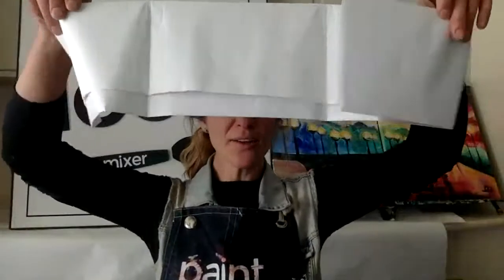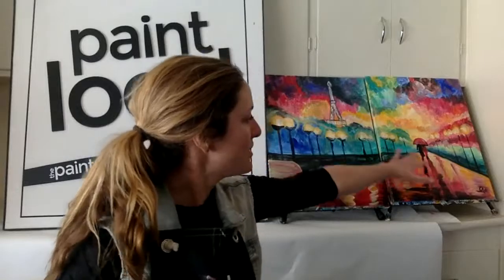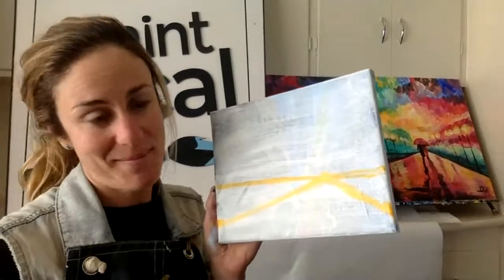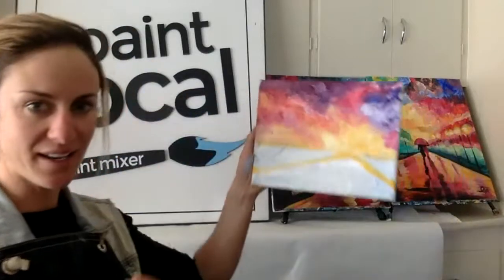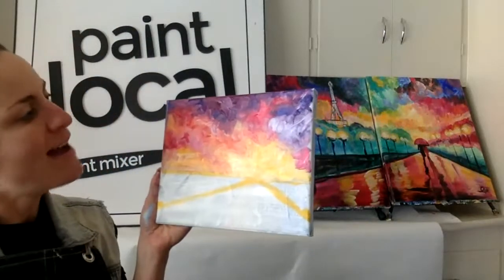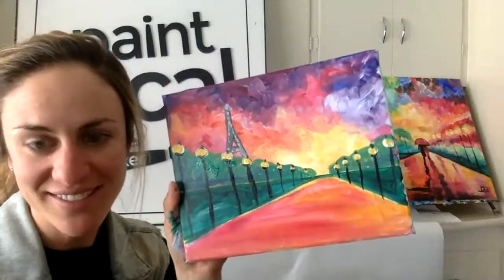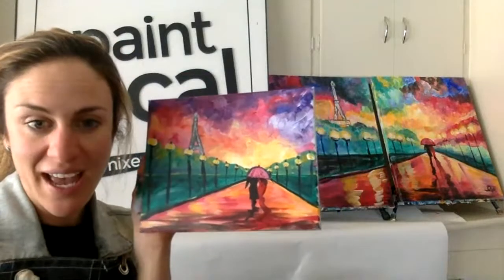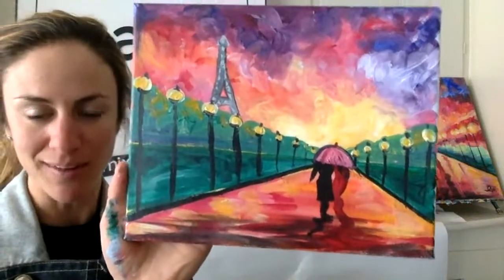Free Valentine's Day Painting Class: Lovers in Paris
Join us for a special step-by-step Valentine's Day painting class, Lovers in Paris!